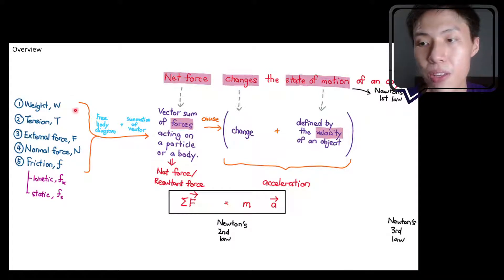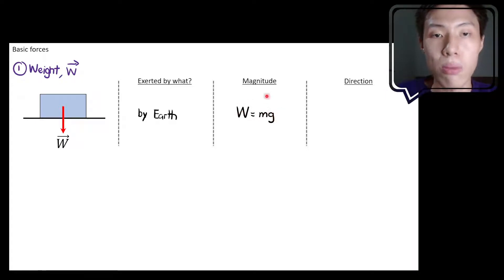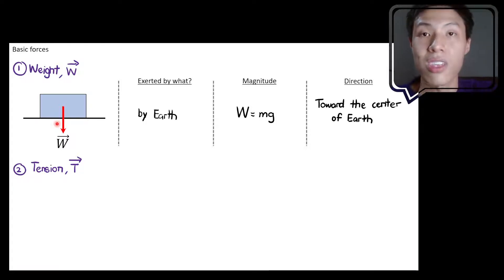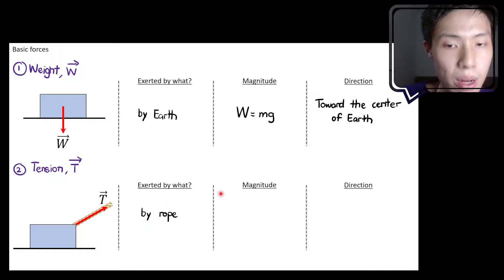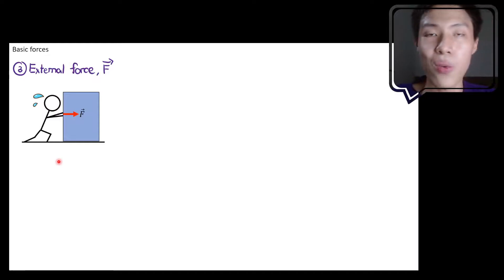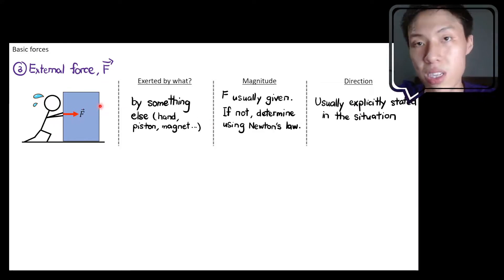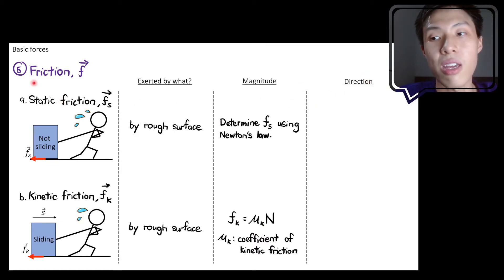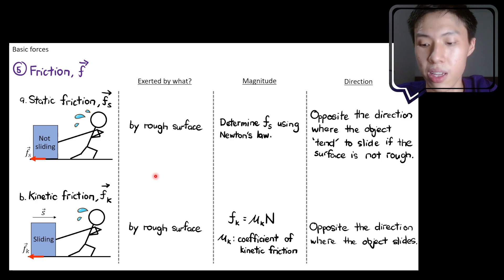The 5 forces that we observe in macroscopic situation [Chapter 4: Forces]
Timestamp
00:12 - Weight
03:48 - Tension
06:15 - External force
08:02 - Normal force
11:10 - Friction